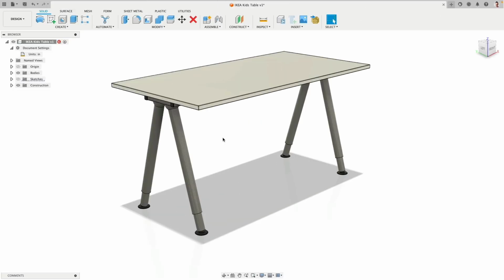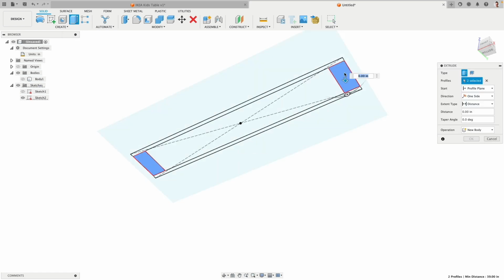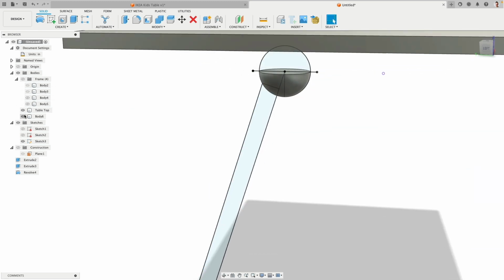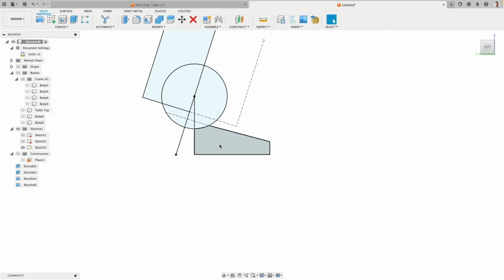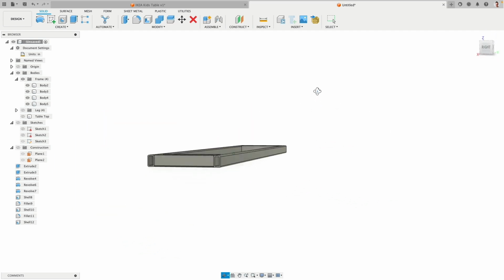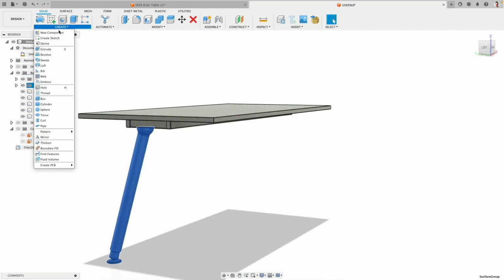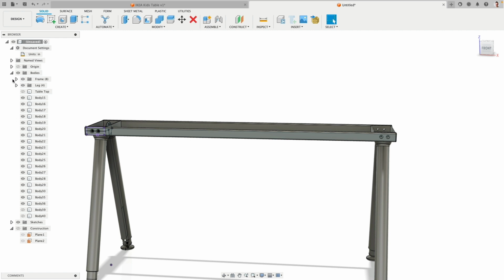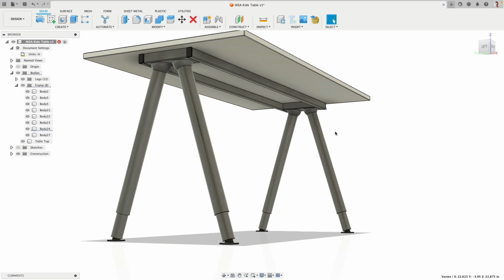IKEA Kids Table - Fusion360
Learn to model an IKEA kid's table with Fusion360 using Direct Modeling.

Project:
Furniture Design
Kids Table
Fusion360
Direct Modeling